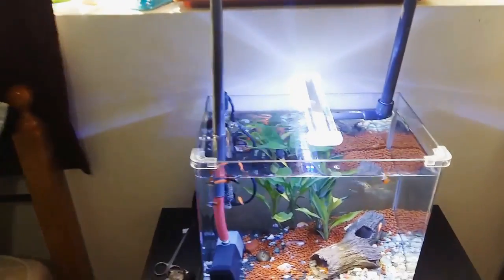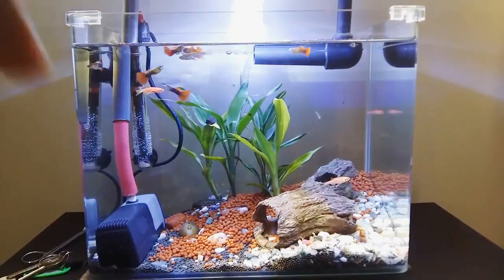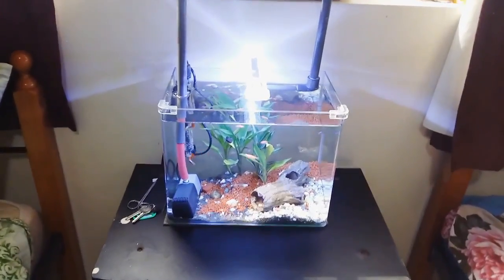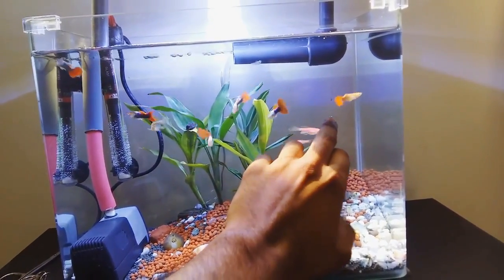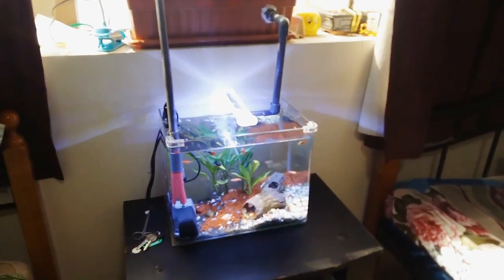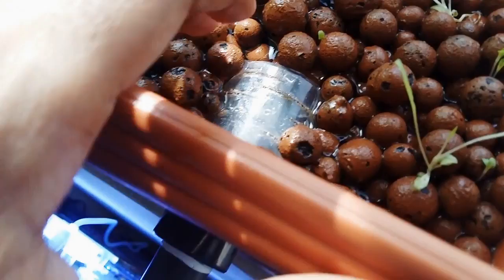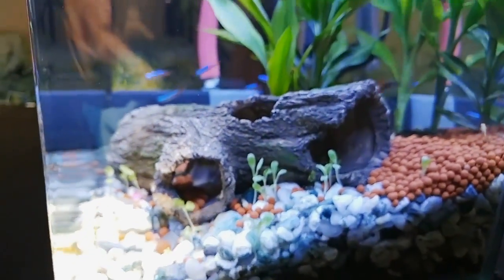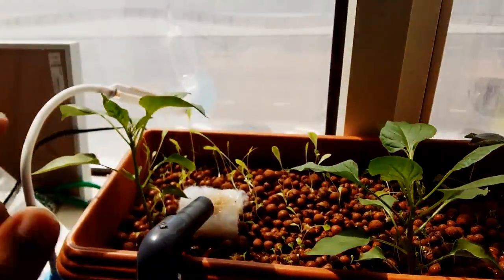Aquarium into Aquaponics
Receive your welcoming gifts now here:
1. The magical 6 STEP process to Build Your Own Aquaponics setup!

2. Aquaponics Manual Excerpt “THE ART OF AQUAPONICS”!

3. The Secret Video to keep your vegetables strong, green and healthy!

Video description
Having an aquarium at home is really cool. The aim is to recreate a natural ecosystem inside but it is actually an incomplete ecosystem, the nitrogen cycle in not closed. We feed the fish and the population of bacteria present into the aquarium tank are transforming the ammonia into nitrite and the nitrite into nitrate. The nitrate accumulates into the tank and the concentration increase. That is the reason why some water must be replaced every few weeks. If you transform your aquarium into an actual aquaponics ecosystem you close the cycle and the nitrate generated produces some nice vegetables which allows you to minimize or stop the water changes. In my view it makes things way more interesting. In this video we will review karthik’s setup who transformed a tropical aquarium into aquaponics by placing a growbed on the window. There are several things to do in order to convert an aquarium into aquaponics and we will see together the good and weaker points of this creation. This little aquaponics setup is very cute and is a good start for an indoor aquaponics. The little fish tank contains tropical fish and the transformation into a little indoor aquaponics setup thanks to the growbed is a very good idea. Karthik converted the fish tank thanks to a little water pump and a simple growbed, that’s a very basic setup that anyone can reproduce at home. The media selected is very well adapted to little indoor aquaponics setups and small scale aquaponics, we will develop this point into the video. In this video you will learn how to build a little ornamental indoor aquaponics with very low budget, we can call it a cheap aquaponics. We will also see that a tropical aquaponics around 27C is a good thing for the bacteria and boost their productivity. Having a water level variation system into the growbed is still a very important thing to focus on and that is probably the major improvement I would recommend Karthik to make into his low budget tropical indoor aquaponics system. Having a flood and drain system in the growbed means having the fish tank water level moving of few centimetres. If you really want to have a constant water level into the fish tank you will then need to equip your setup with a sump tank.

1. Online Aquaponics Training Course The Ultimate Training!

2. Our Digital Aquaponics Manual “THE ART OF AQUAPONICS”!

1. Our Website “Melbourne Aquaponics